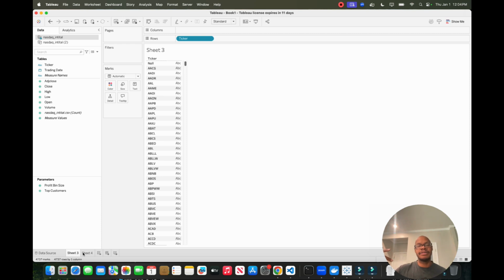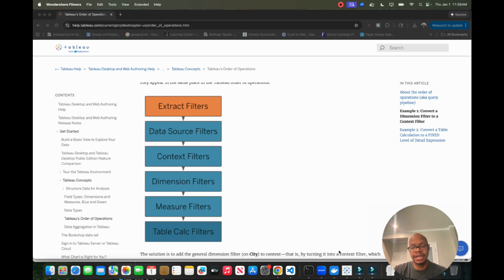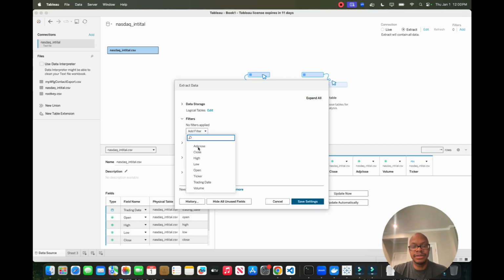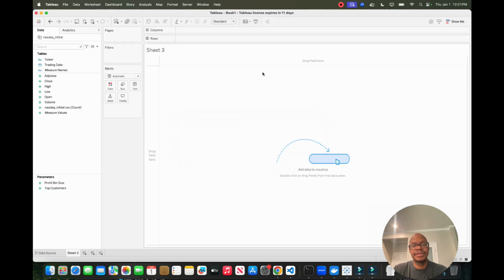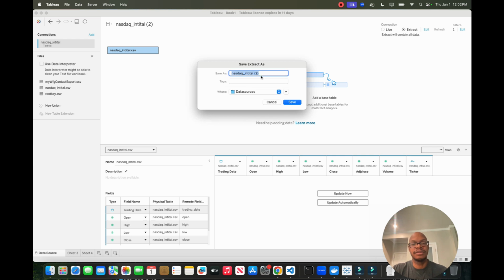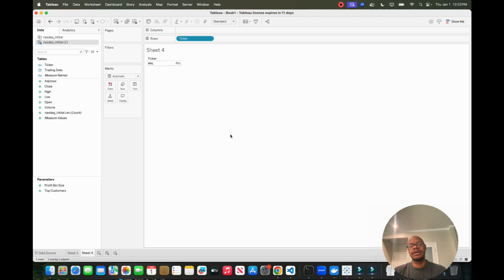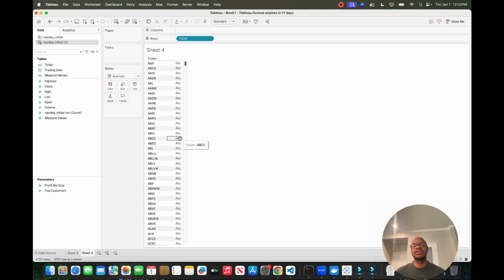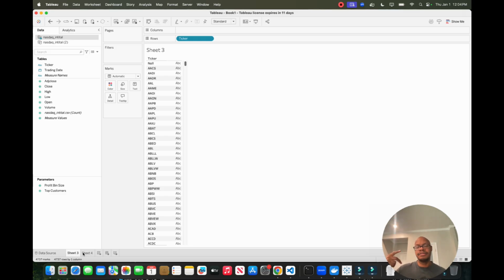Extract vs. Data Source Filter: Which Makes Tableau Faster?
Learn the key performance difference between Extract Filters and Data Source Filters in Tableau — and how choosing the right one can dramatically speed up your dashboards.
In this video, I break down:

✔ When to use extract filters vs data source filters
✔ Why extract filters improve refresh times
✔ How faster refresh = faster business insights
✔ Best practices for development vs production
If your dashboards feel slow or your extracts take forever to refresh, this performance tip can save you a significant amount of timr and help your business users get answers faster.